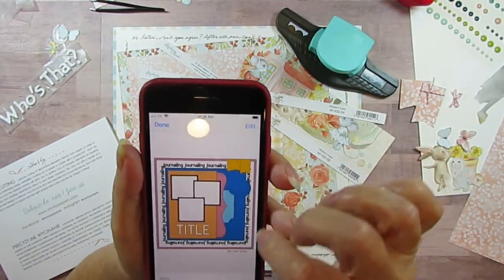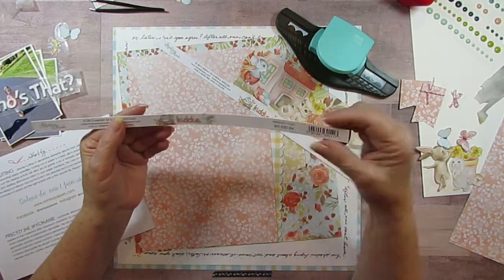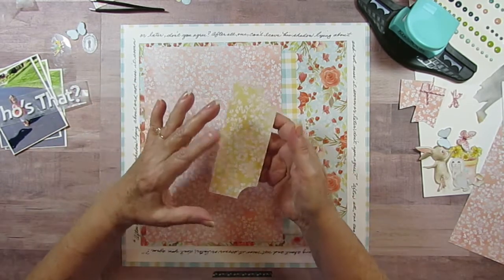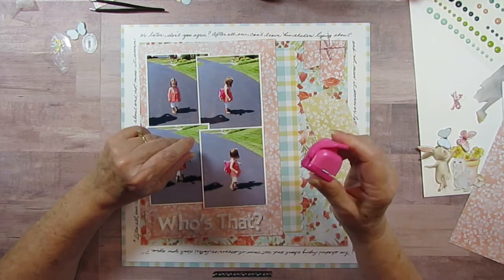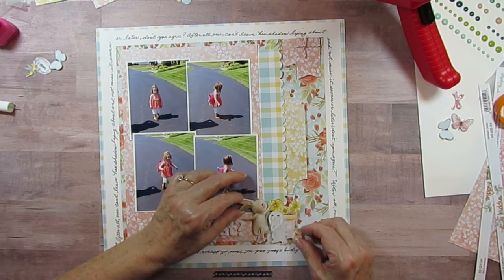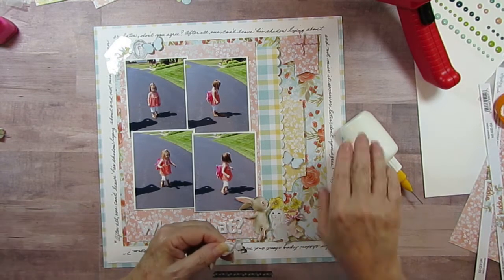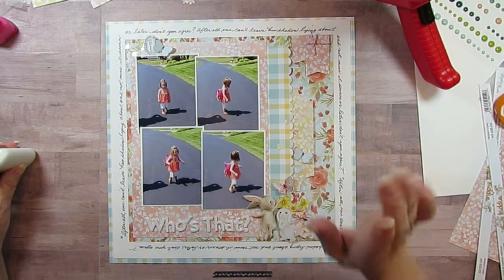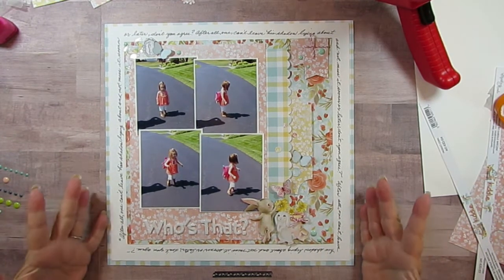Who's That? Day 22 of 30 Days of Sketches with Christy's Beautiful Life 10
Today I am playing along with 30 Days of Sketches with Christy's Beautiful Life Series 10. Today's Sketch was Created by Jessica Michaels.
I am using Mintay Kiddie and some cut Bits and Pieces cut from the 3x4 Cards or Paper,. I also added a Key Hole and Butterflies from the Shabby Book also from Mintay. Enamel Dots are from Gina Marie.
A Me and My Shadow Layout.